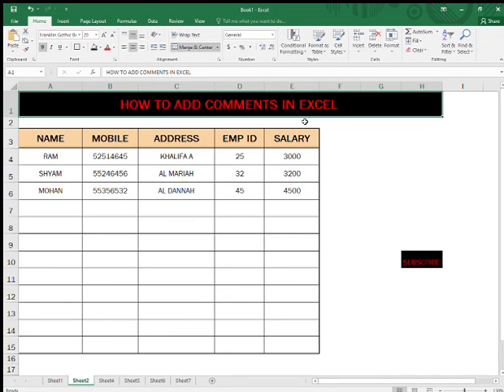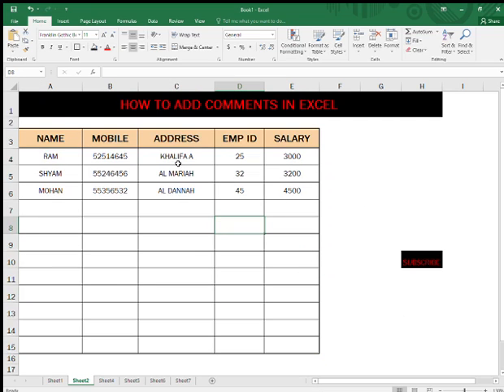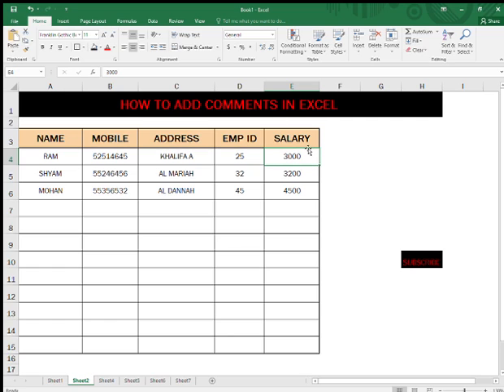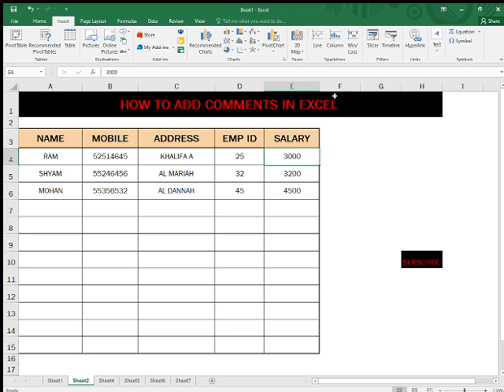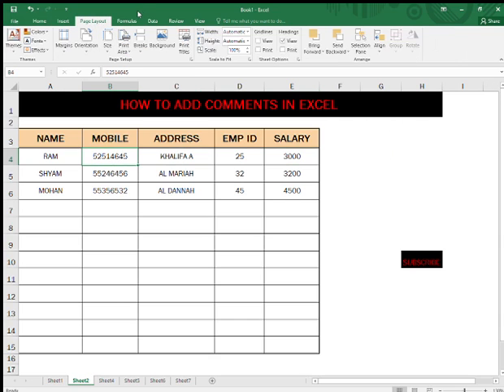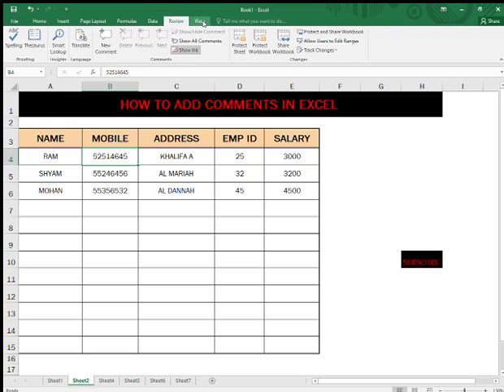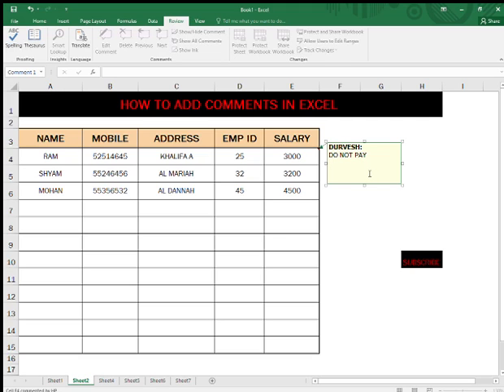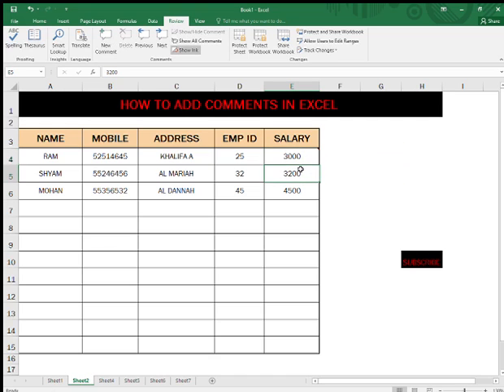How to add comments in excel ll add or clear comments ll important function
Click on the link for free webinar on YouTube Mastery

Click the above link to see inside offers

follow us on:
Linkedln, Twiter, Facebook and Instagram.